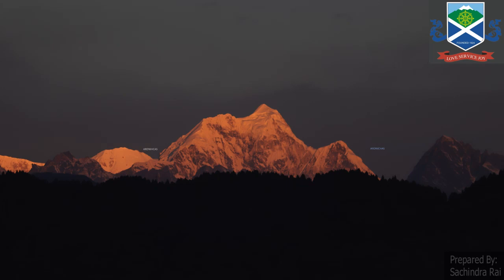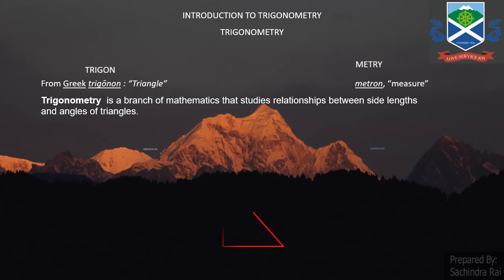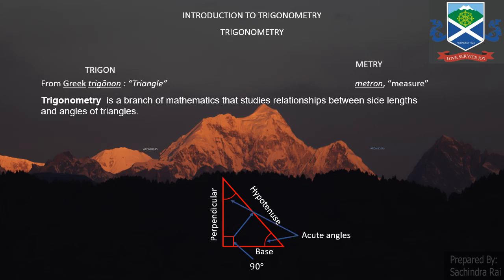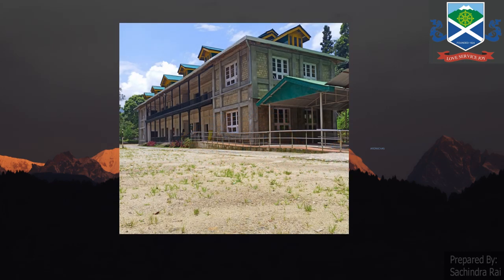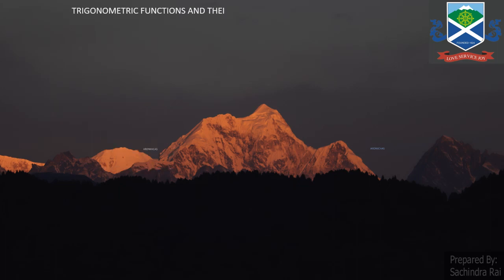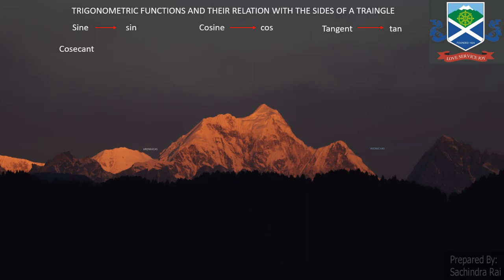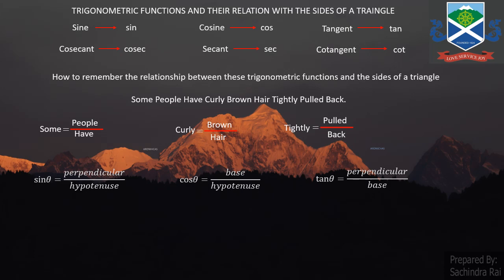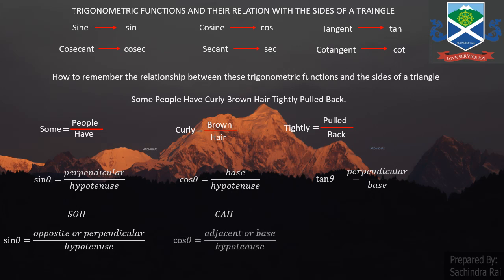Introduction to Trigonometry Part1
Basic of Trigonometric ratios